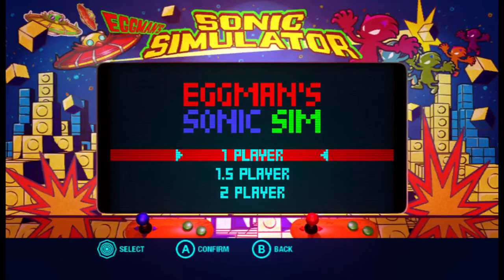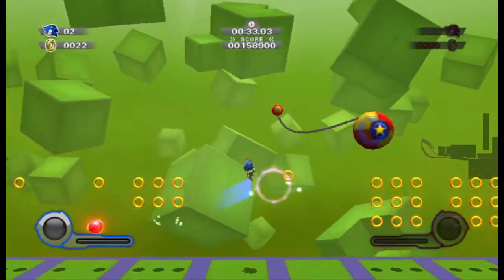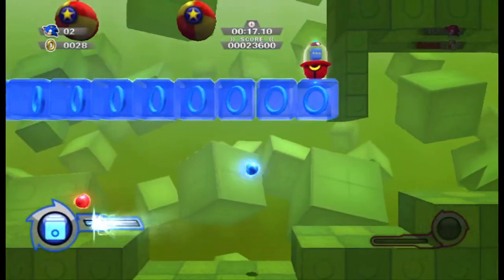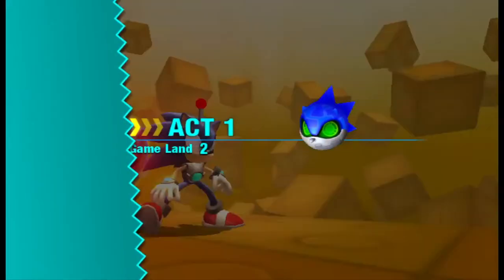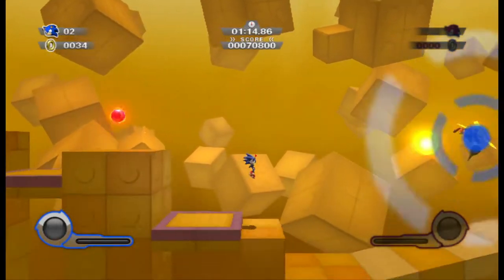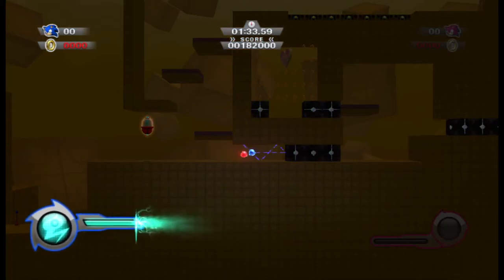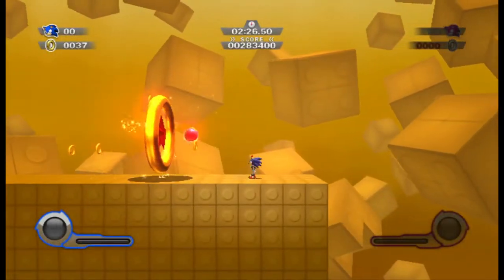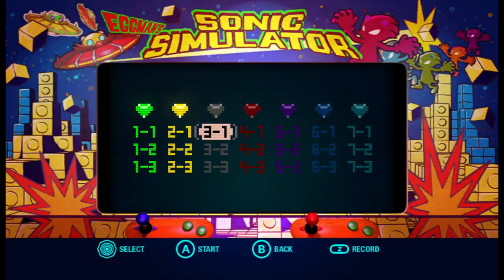Sonic Colours Part 7-Sonic Simulator [1/4]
I decided to do the red rings and S ranks off camera since that's what i did with sonic lost world